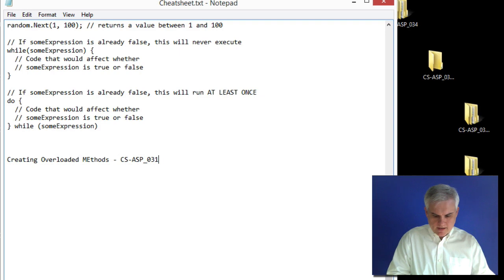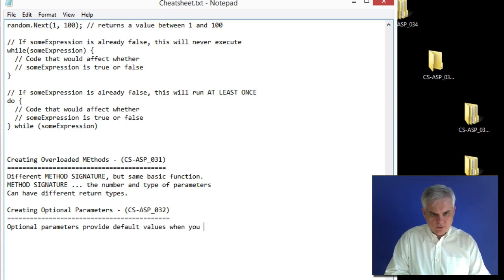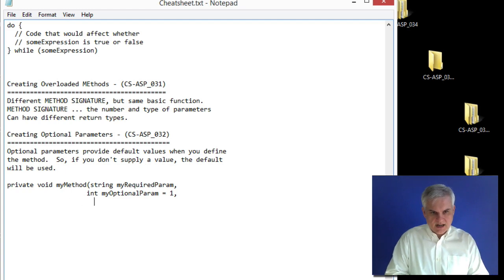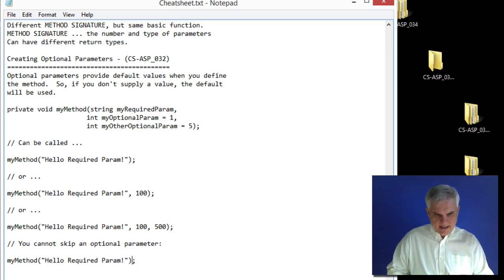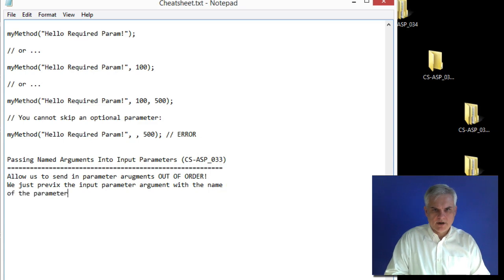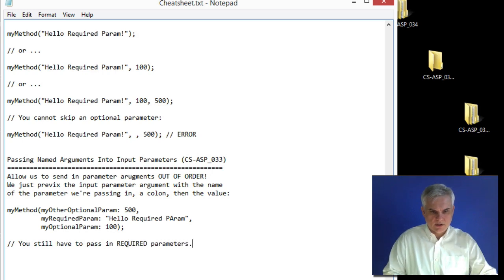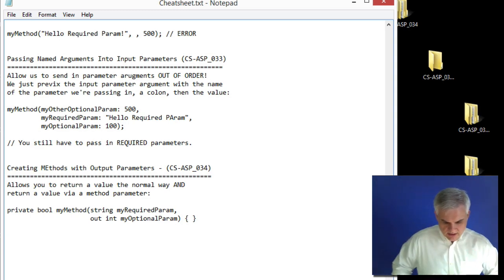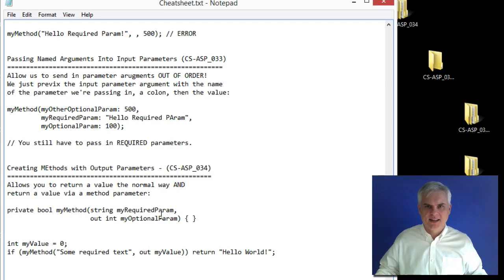C# Fundamentals via ASP.NET Web Applications - Lesson 34 Cheat Sheet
Lesson 34 - Creating Methods with Output Parameters Cheat Sheet Review